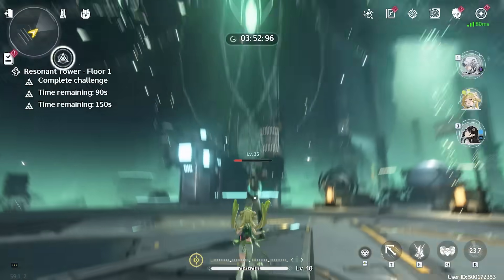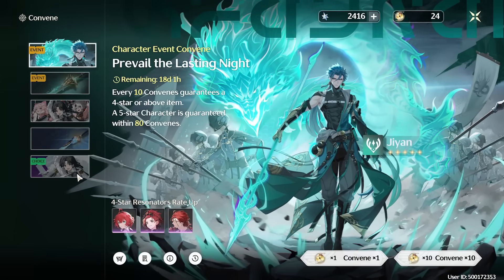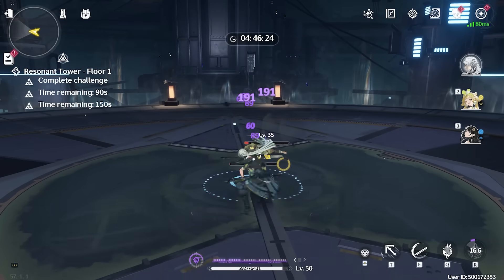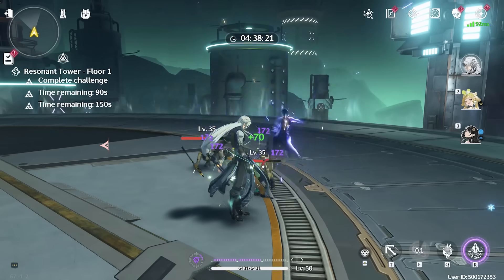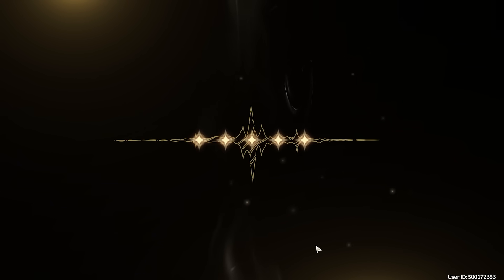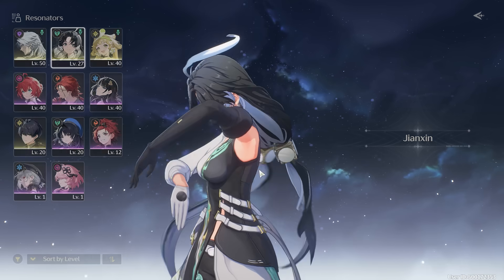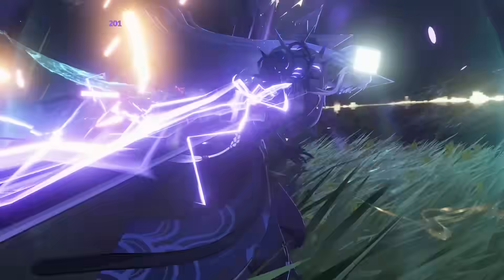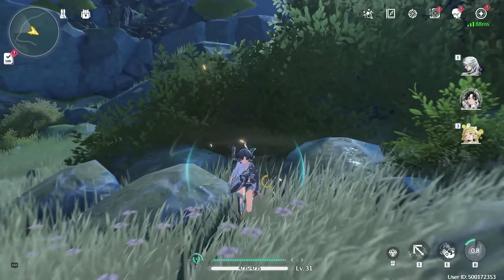WHICH 5 STAR I PICKED IN WUTHERING WAVES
Today we talk about the BEST 5 STAR to pick in Wuthering Waves. Of course we just got a 5 star selector, and today we discuss what is the best option to pick amongst the 5 stars in the game being calcharo, verina, encore, lingyang, and jianxin.

0:00 - BIG mistake
1:10 - Who to choose?
3:40 - Picking OUR FREE 5 STAR